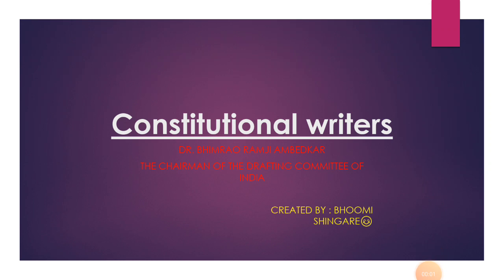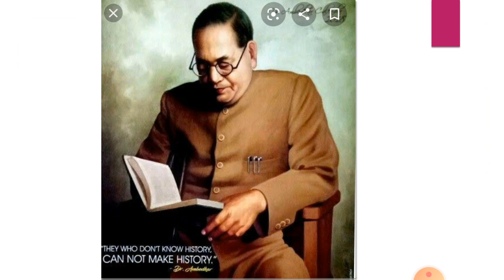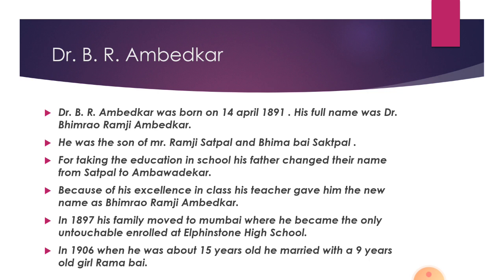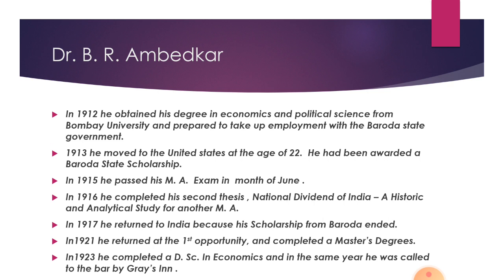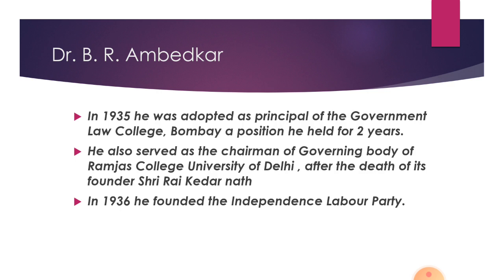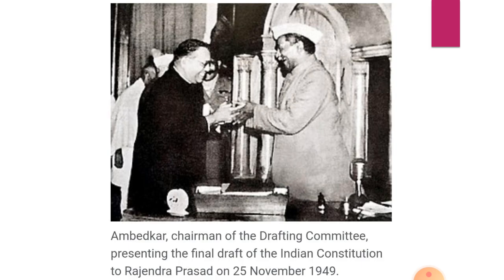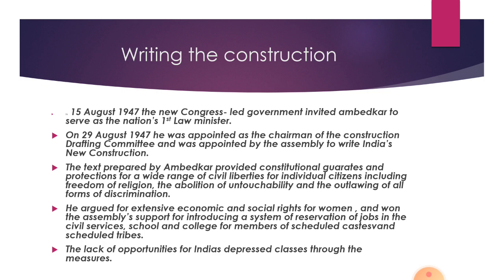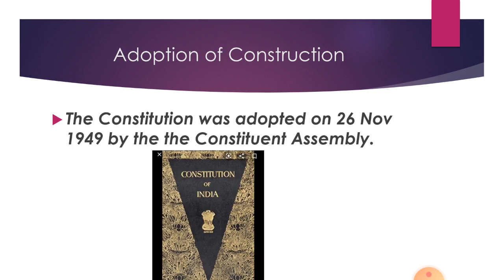Indian_Constitution_Makers | Dr. B. R. Ambedkar by Bhoomi Santosh Shingare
The Constitution of India is the supreme law of India.The document lays down the framework demarcating fundamental political code, structure, procedures, powers, and duties of government institutions and sets out fundamental rights, directive principles, and the duties of citizens.